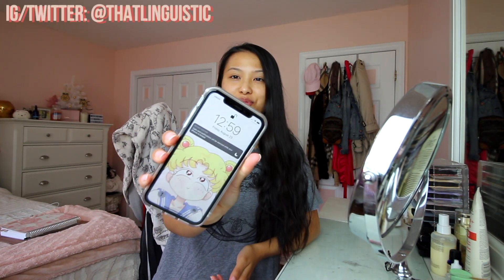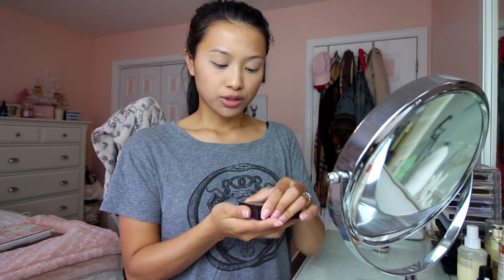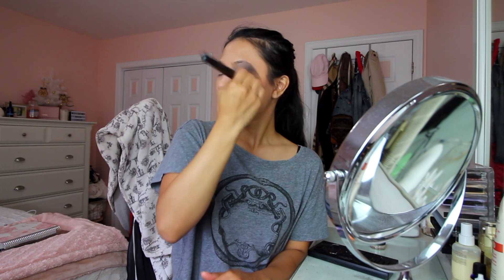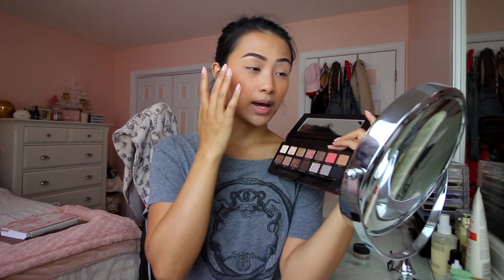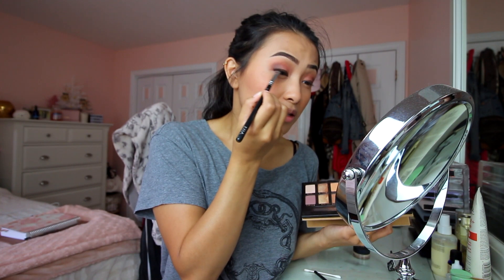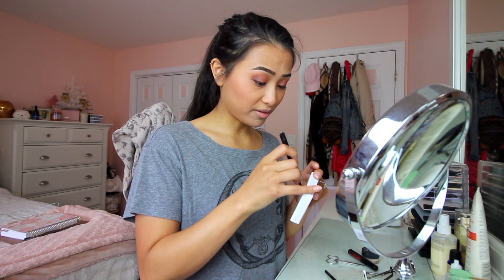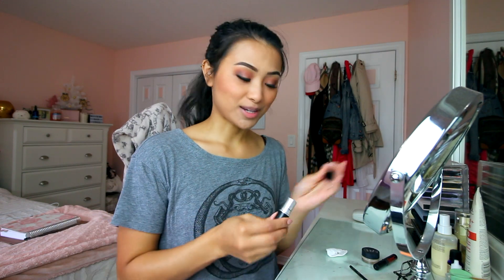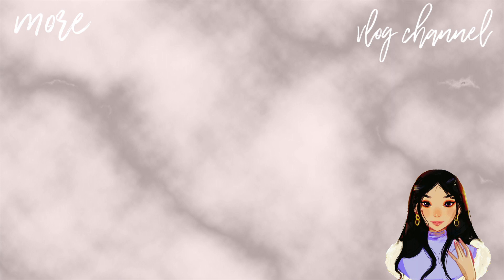✨GRWM: Makeup Routine Tutorial ✨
✨ READ ME ✨
Thanks so much to Lithe Lashes for sponsoring today's makeup routine video :) Hands down the best lashes I've ever tried, y'all can cut my pinky off if you think I'm lying!!!

Fun fact: I got into a car accident literally a few hours after filming this video (just my luckkkk) - this video was filmed a few weeks ago but I've been recovering slowly and finally able to continue editing the footage I had filmed prior! I'll explain more about what happened in my next video!

✨ Music ✨
Get You - Daniel Ceaser

Snake Tee - Aritzia

✨ Art ✨
Intro image created by my super talented friend! Check her out! 💖

✨ Equipment ✨
Lens: Canon EF-S 10-18mm f/4.5-5.6 IS STM |
Editing Software: Final Cut Pro X
Computer: Macbook Pro 13" Retina